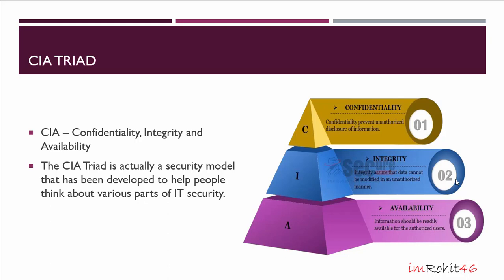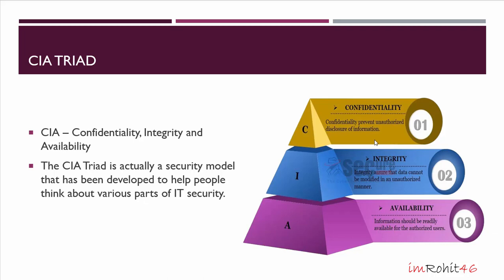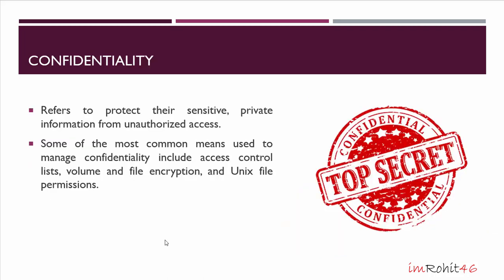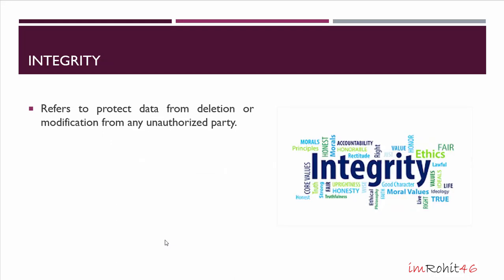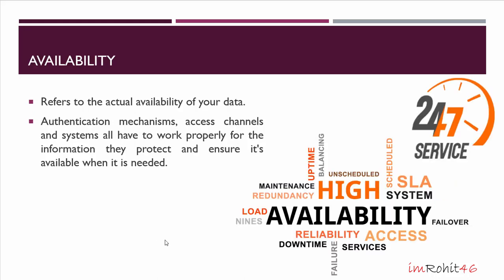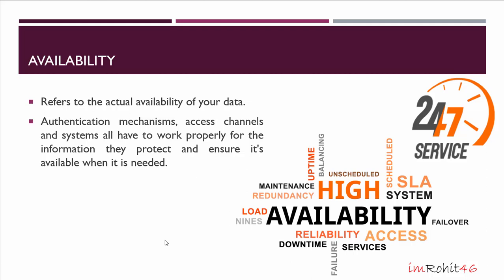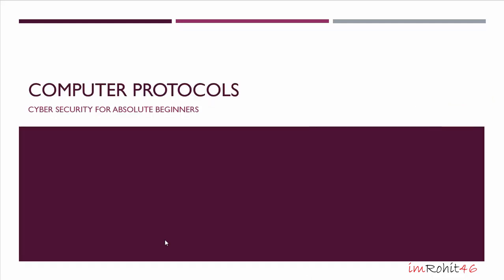Cyber Security for Absolute Beginners - 3 - CIA Triad